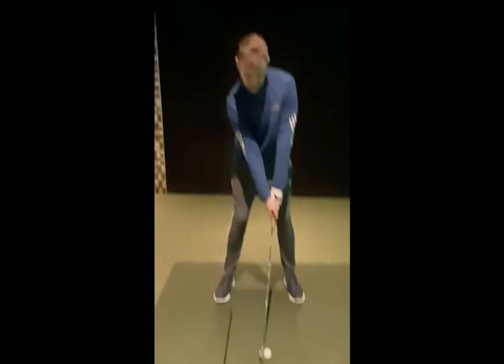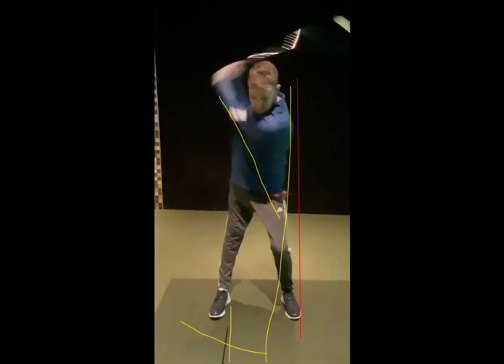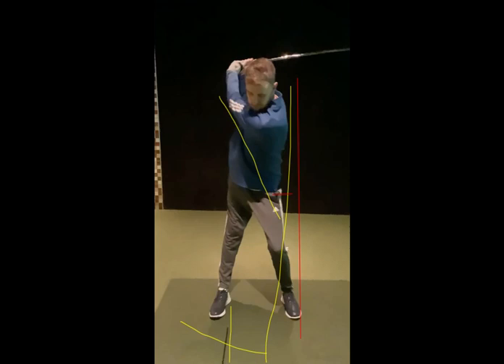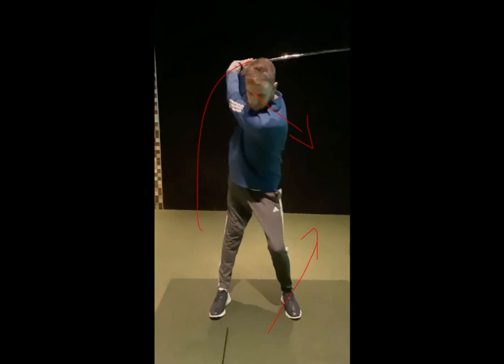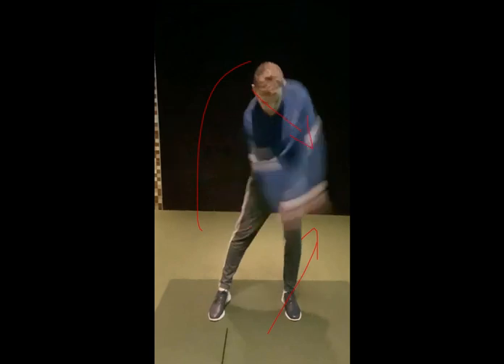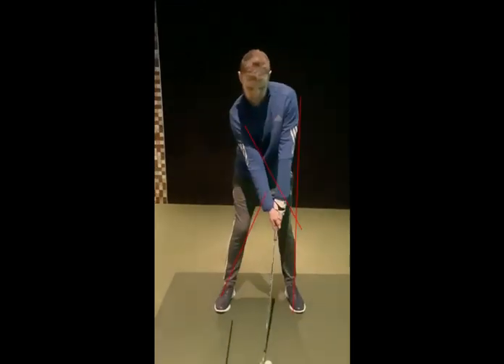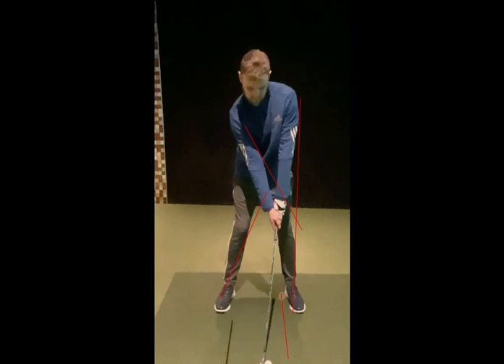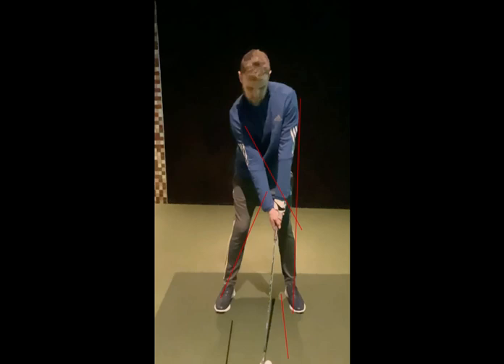Better impact position with the correct sequence of hip hands and head